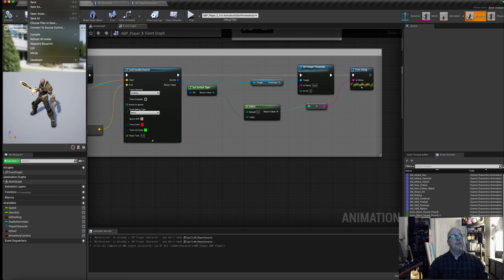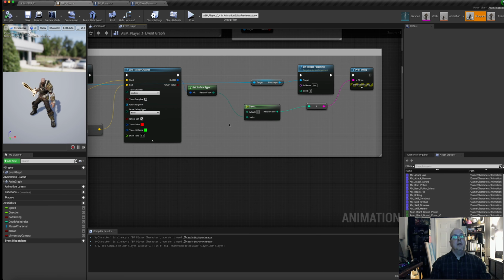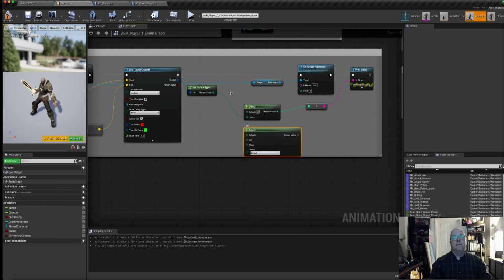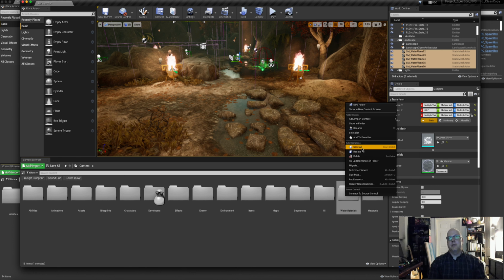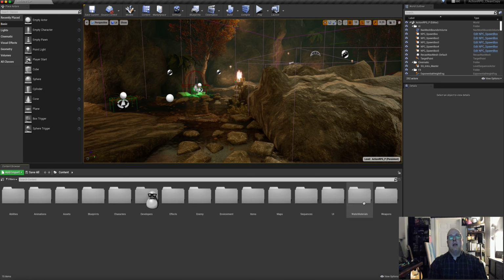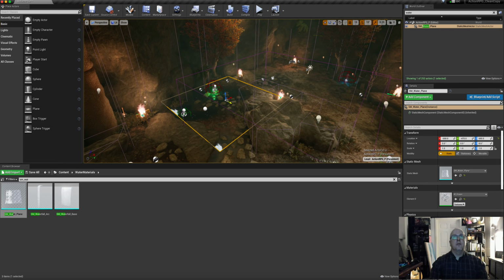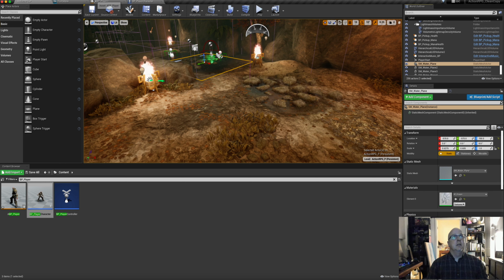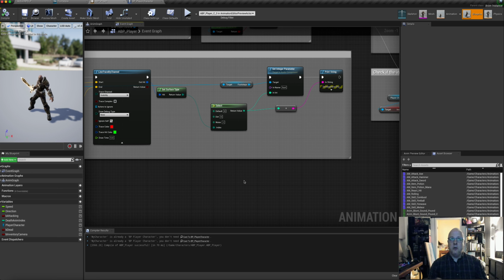MUTC 325 Class 10 Recap (11-13)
This video mainly focuses on migrating and resetting up the final project due to some projects not opening properly on student's PCs.